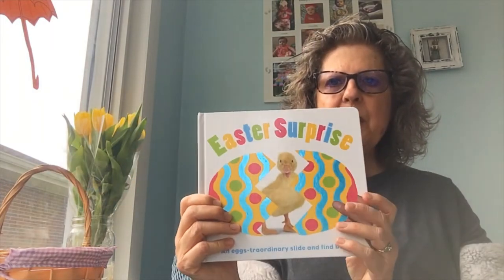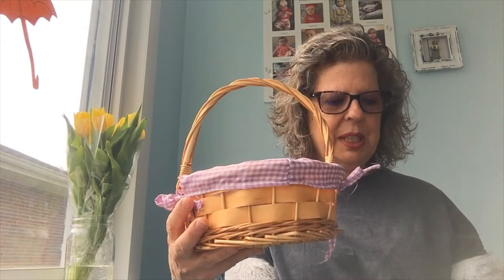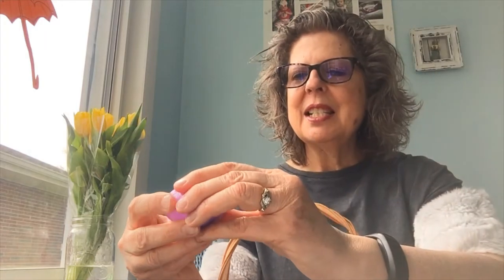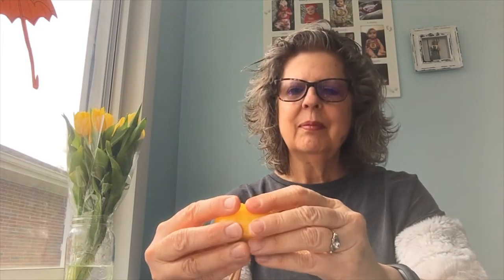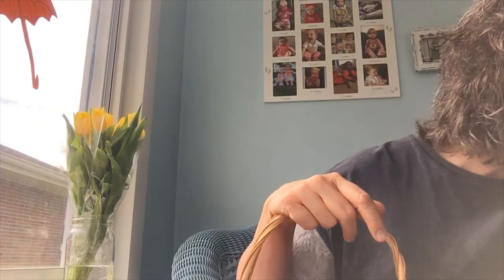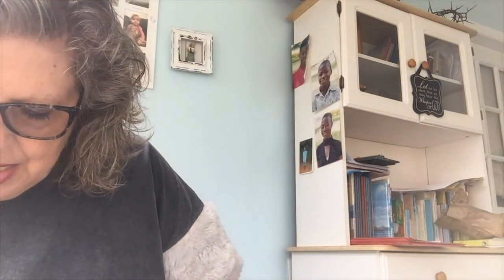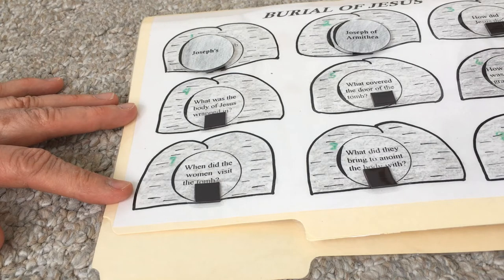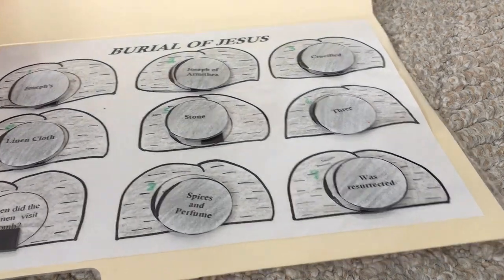He is Risen